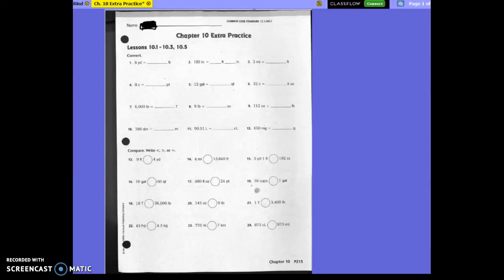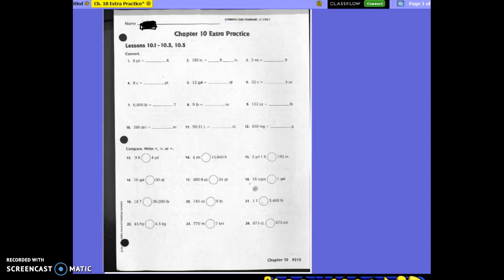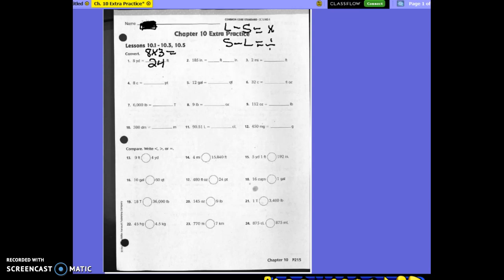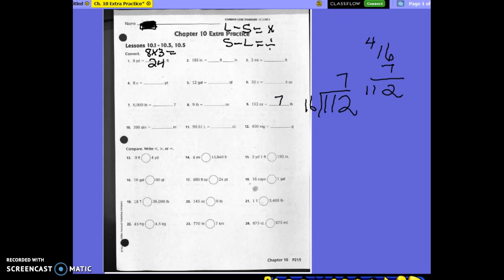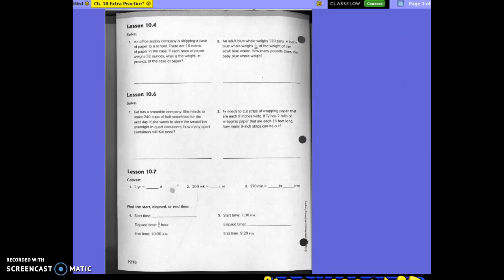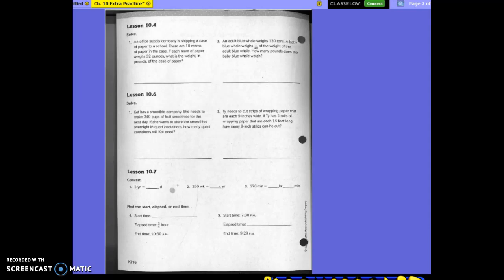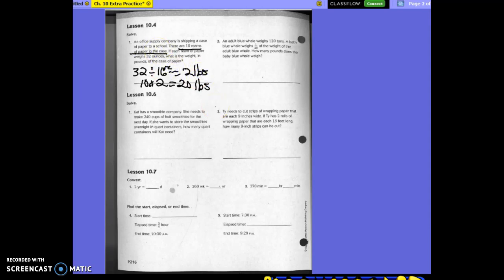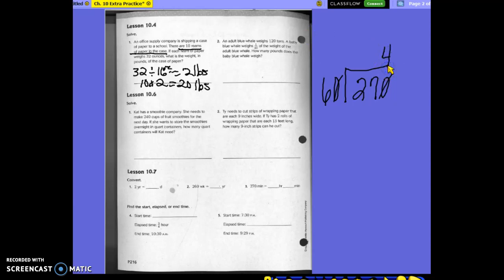5th Grade Math Ch 10 Extra Practice